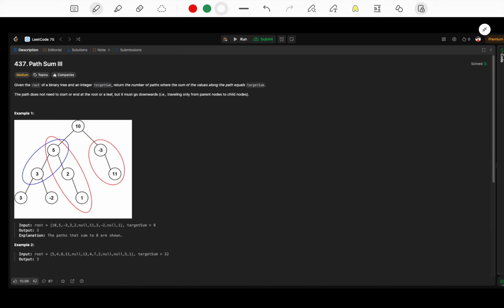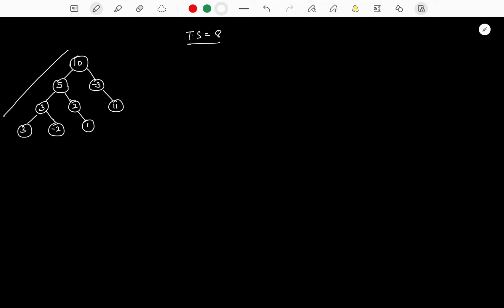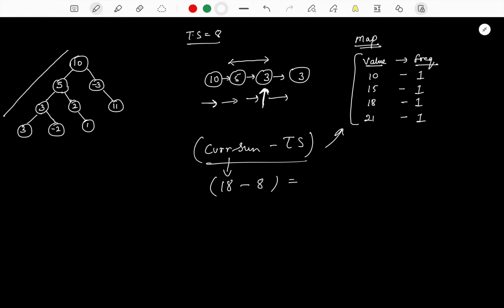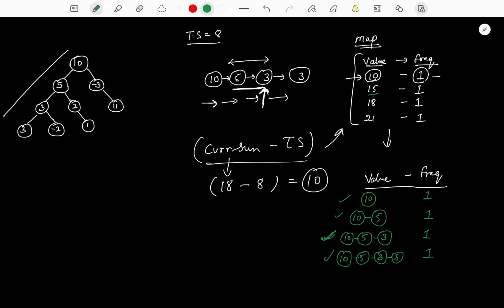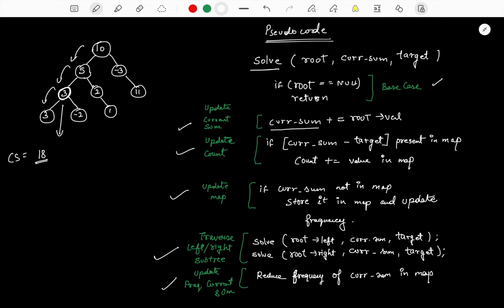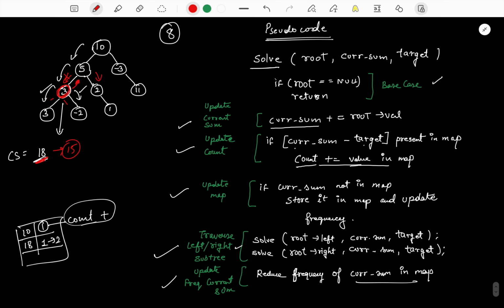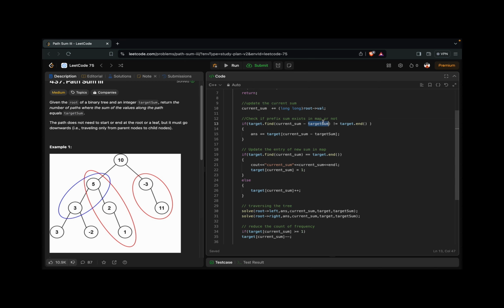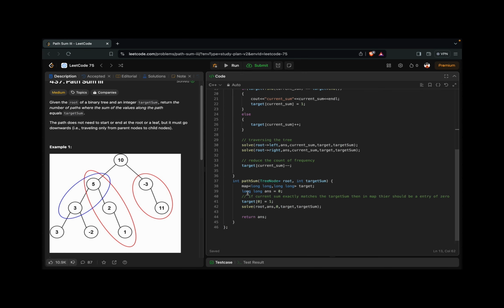Path Sum III (LeetCode 437)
Solving path sum problem using map